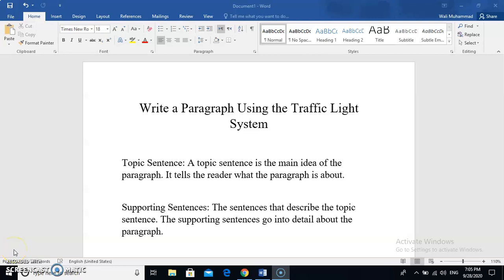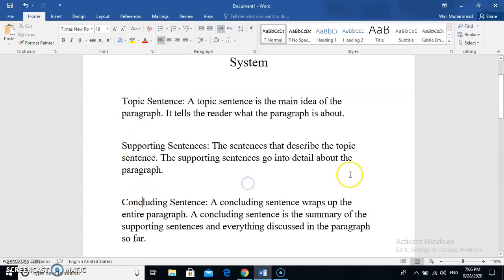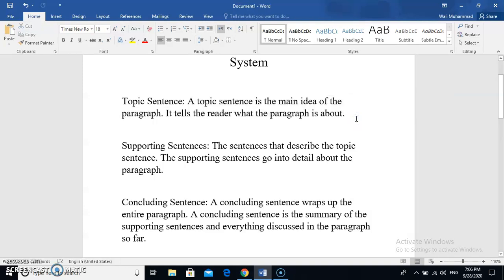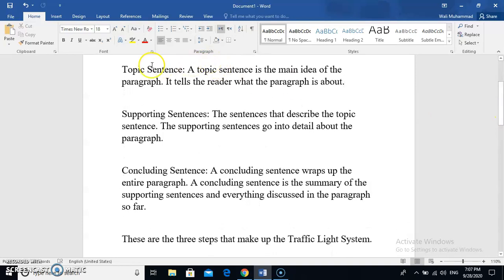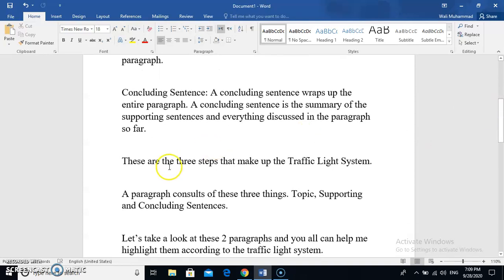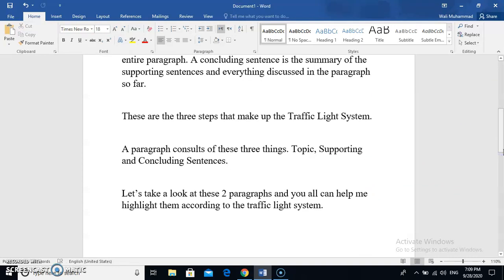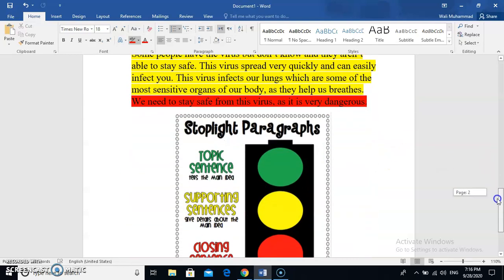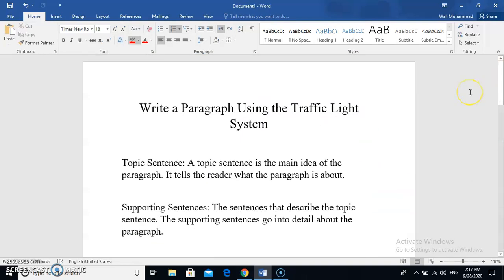How To Write a Paragraph Using the Traffic Light System | Zoha Atif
Hello Everyone!

This videos whole purpose was to show you what a Traffic Light System is, what it consults off and how to highlight passages according to it.

Hopefully it did that and you understood what I was trying to tell.

If you like this sort of video, you will love the other videos.

Follow me on these Platforms:
Medium: Zoha Atif